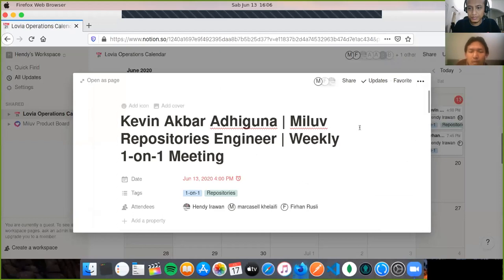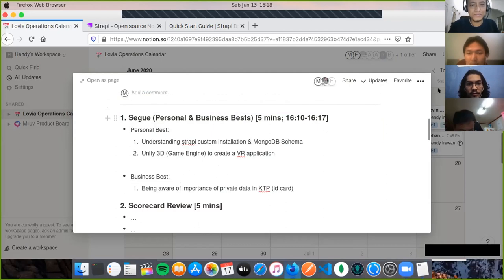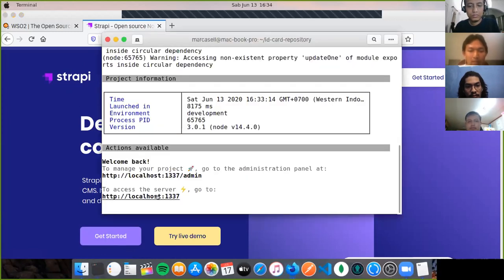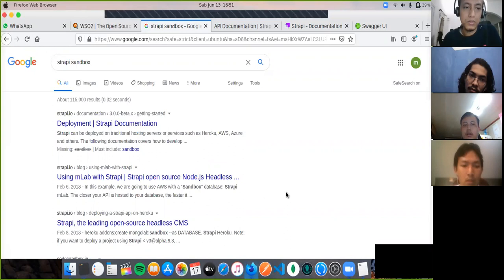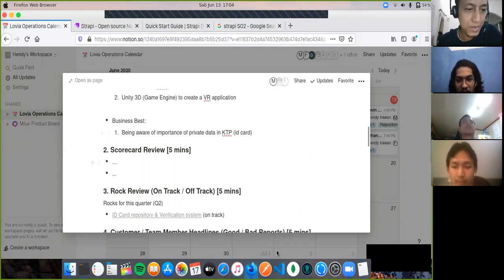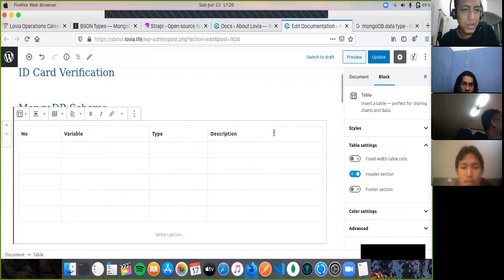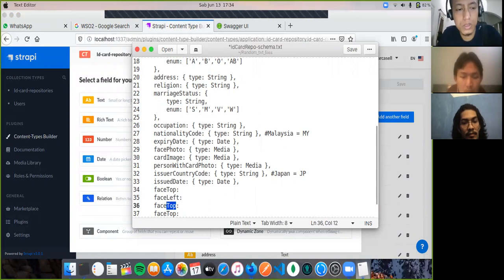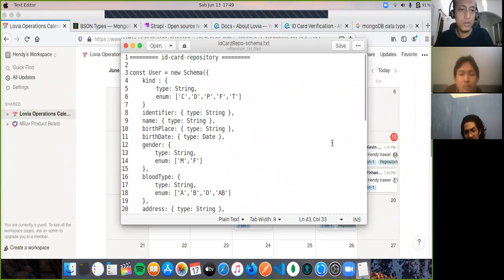ID Card Repository REST/GraphQL API with Strapi, Indonesian KTP OCR/Reader - Team Pulse Meeting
- Introduction with Kevin, Firhan, and Dedido
- ID Card (Indonesian KTP) OCR / Text Extraction (Reader) Algorithm by Firhan
- Strapi Headless Content Management System (CMS) for Node.js
- ID Card Repository and Verification System, by Kevin
- ID Card Repository GraphQL API
- ID Card Repository REST API
- ID Card Repository Swagger/OpenAPI Documentation
- MongoDB Database schema